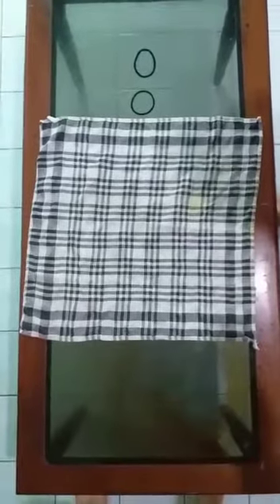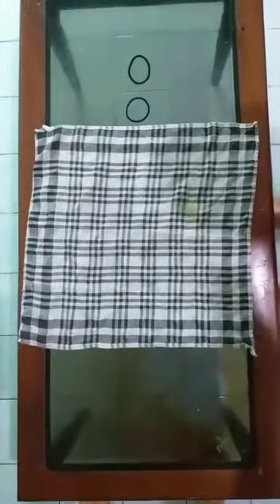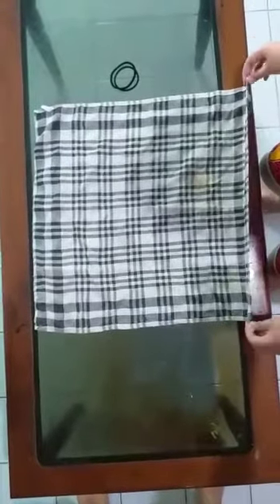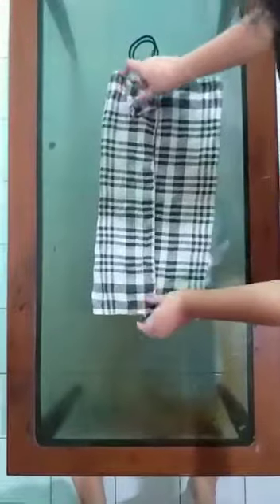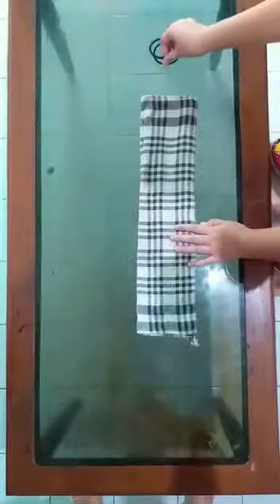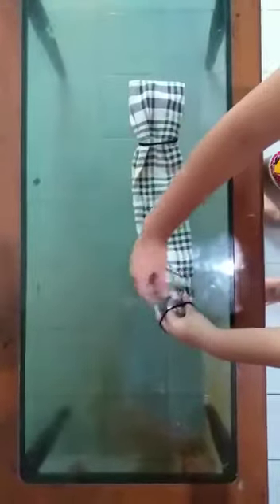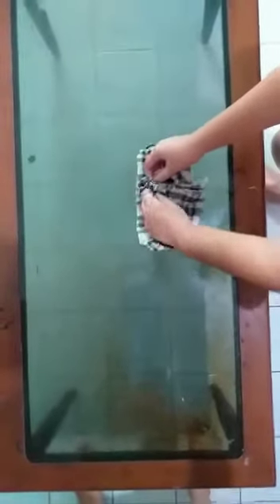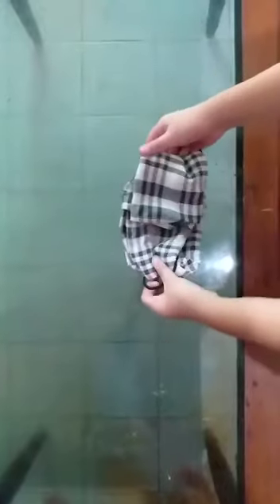[Ivana Studio] How to make a mask with to things only. By. Ivana Tampubolon.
How to make a mask with to things only.
By. Ivana Tampubolon.